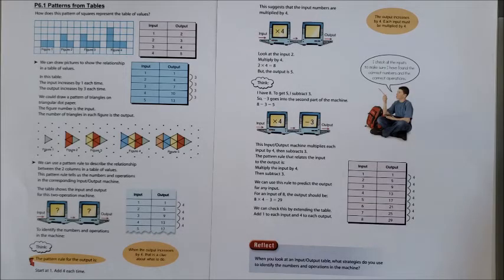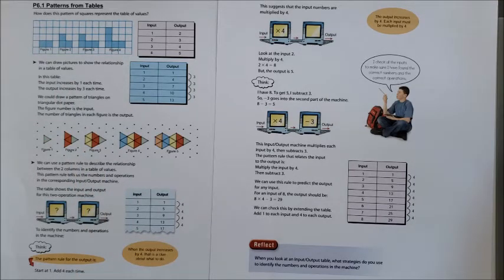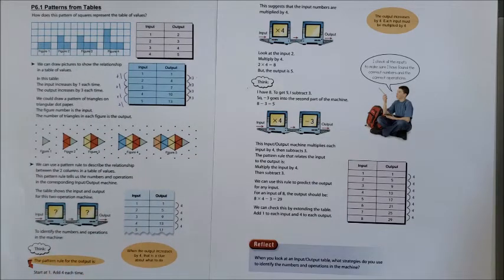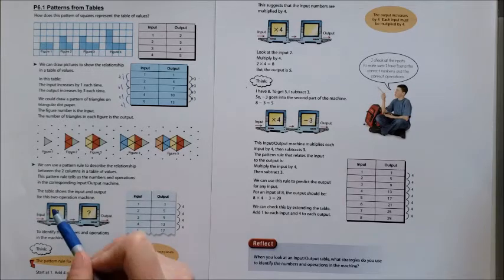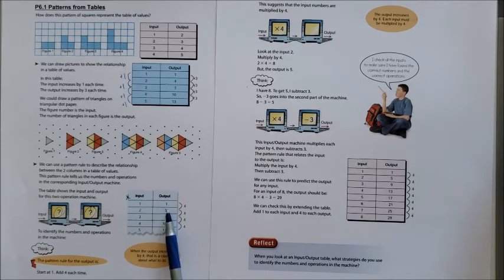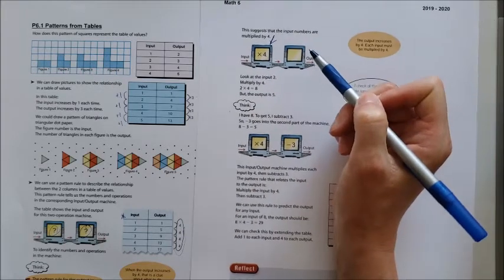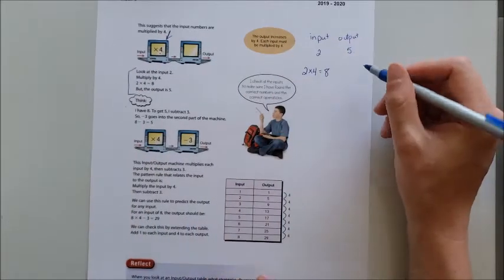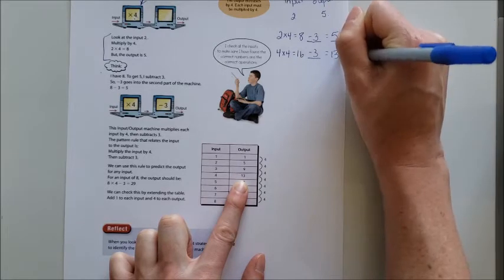P6.1 Patterns in Tables